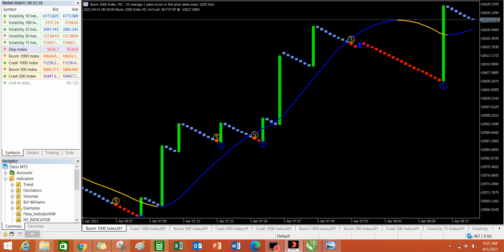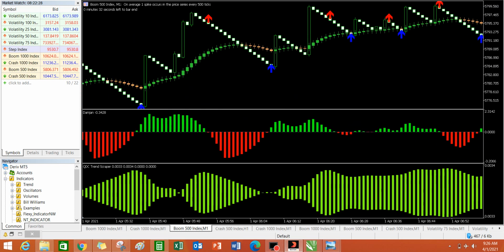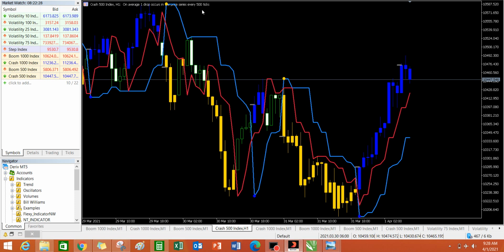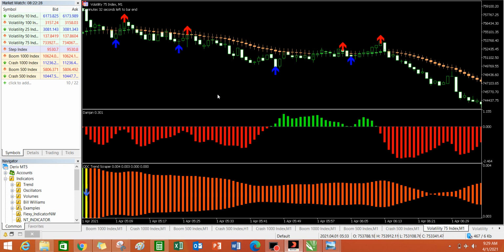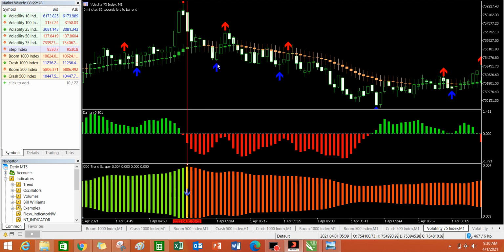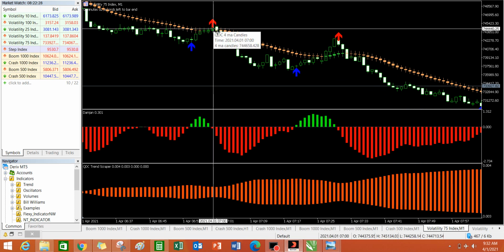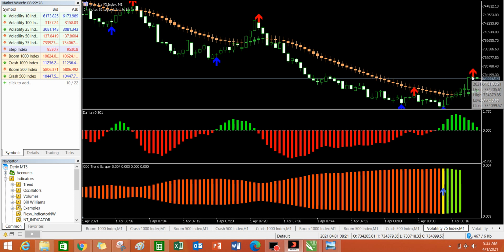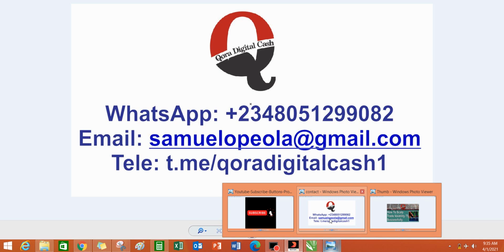🔴 How To Scalp Trade Volatility 75 Successfully | Binary.com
🔴 How To Scalp Trade  Volatility 75 Successfully  | Binary.com | Make Money Online | Deriv.com

Trading Rules:

1.

2. Fund Account to use real money or practice with demo fund first before using real money.

or